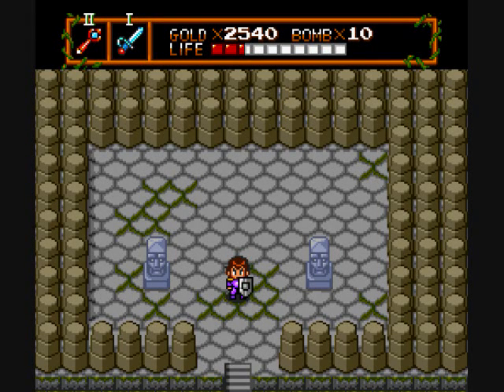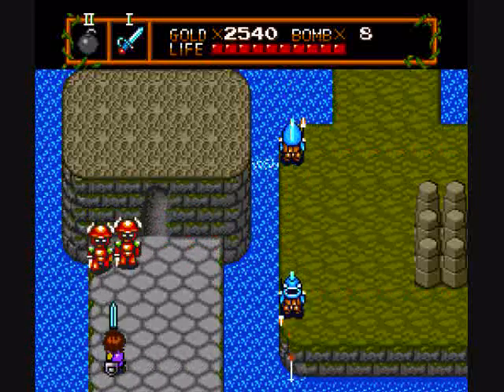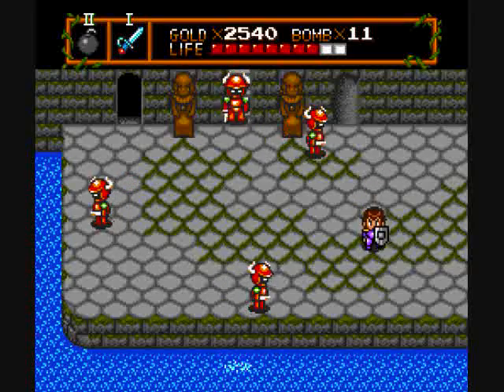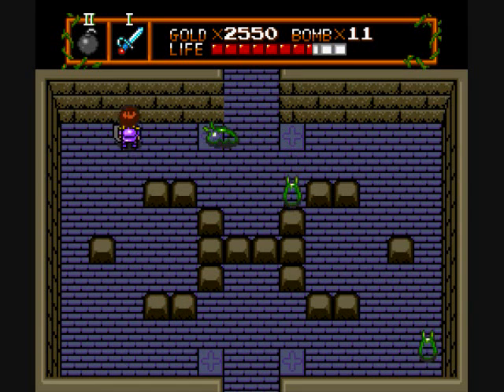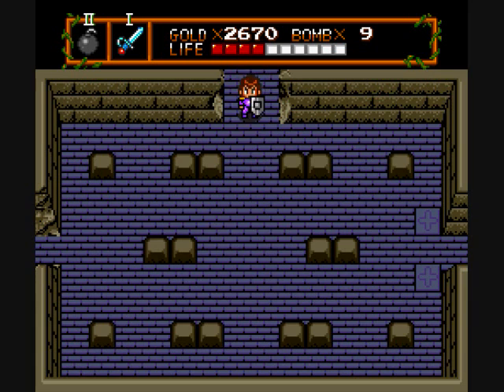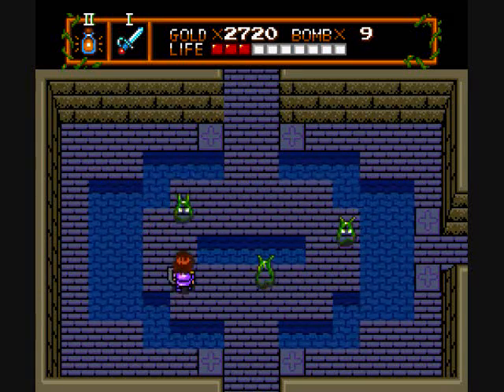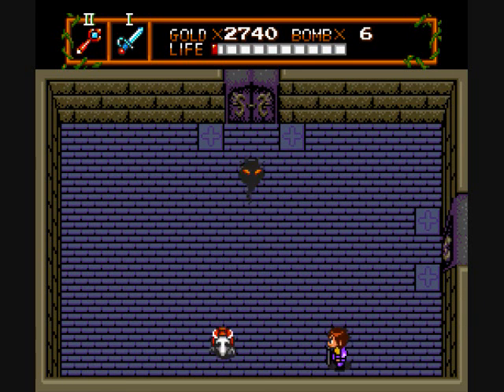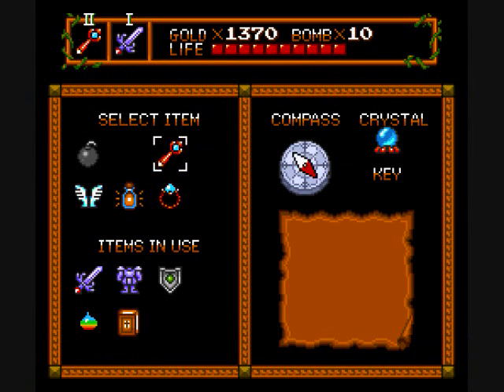Let's Play Neutopia #07 - Sacrifice for the Sword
Considering that I got the Steel Sword, I don't mind dying...save for the fact I lose half of my money and I gotta go all the way back to the starting point or where I used my last password, not 100% sure on that one. Oh well, gotta attempt that dungeon all over again, least I'll be able to keep all the items I found. Game made by Hudson Soft and published by NEC.